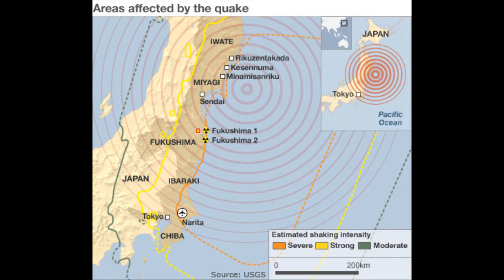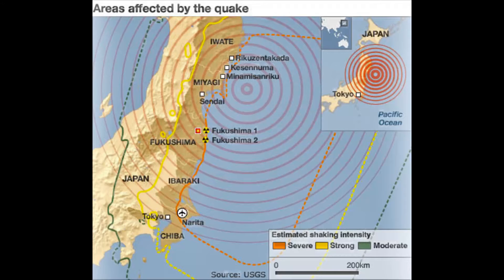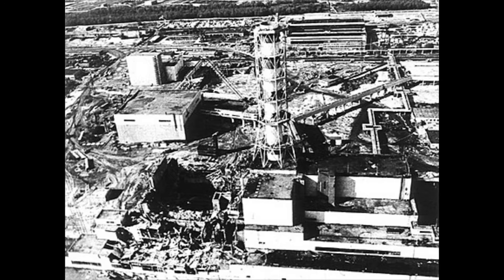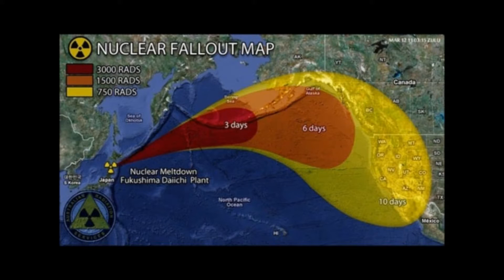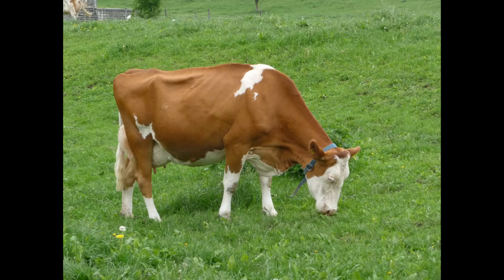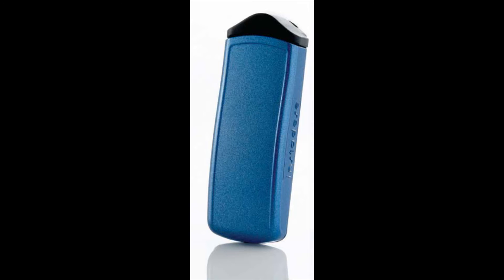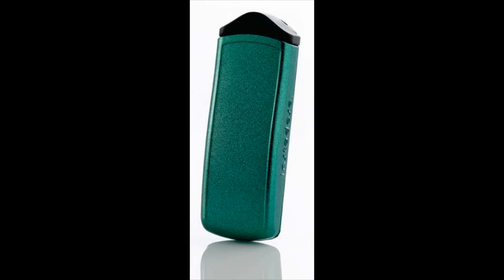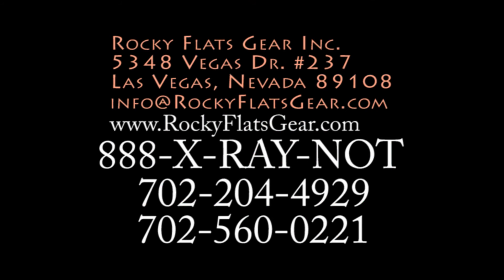Japan Reactor Melt Down Generates Radioactive cloud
Fukushima nuclear reators melt down, relaease iodine-131 cesium, officials increase size of evacuation zone.

Rocky Flats Gear is the US manufacture of a revolutionary flexible, attractive, lightweight, Lead (Pb) free, radiation garments for individuals. Our emphasis is on protecting the traveling public, airline, medical, and security professionals from radiation.